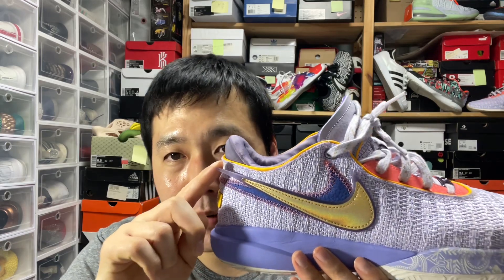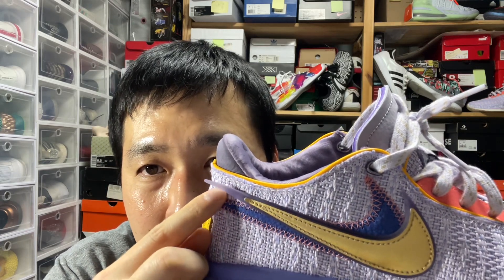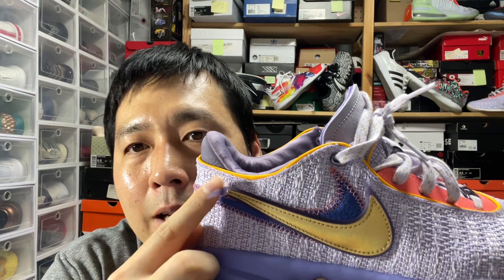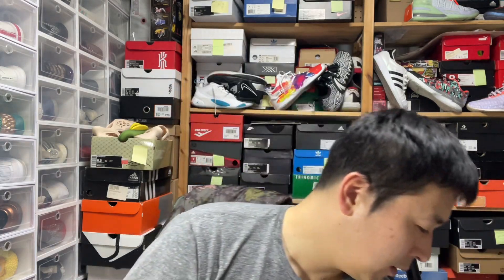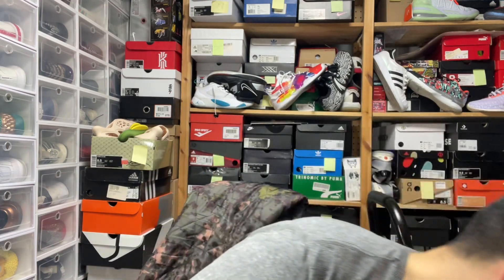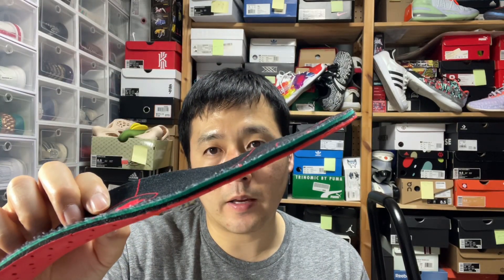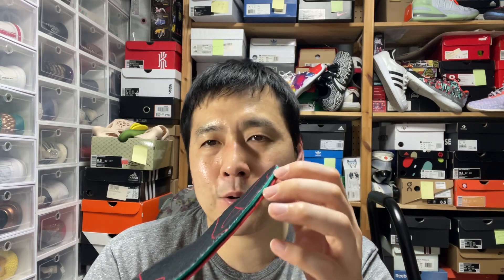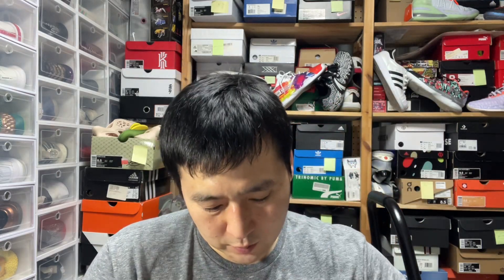2022 bball kicks ranking